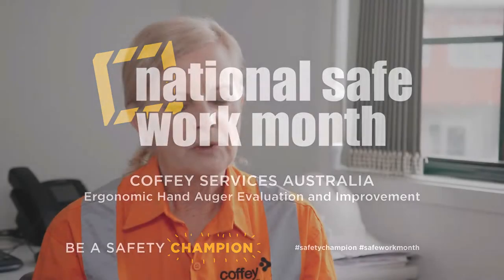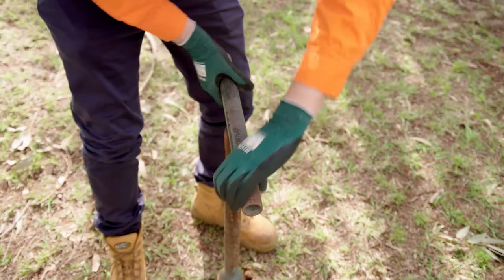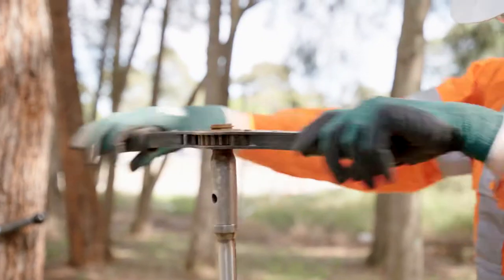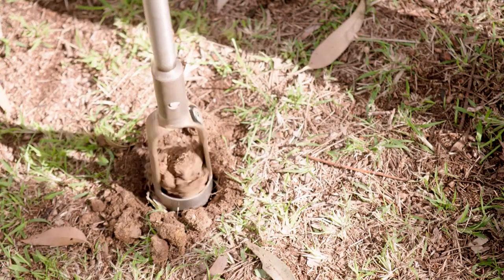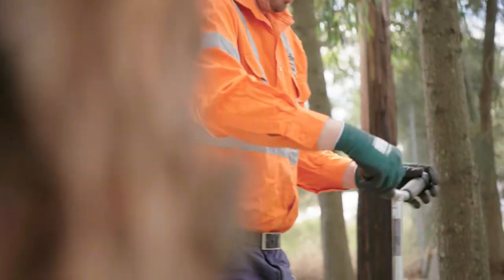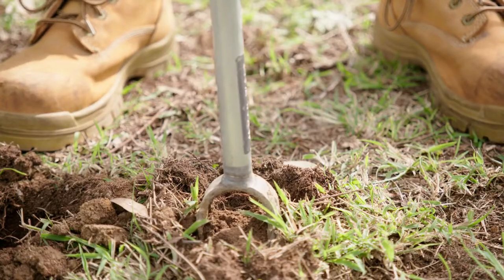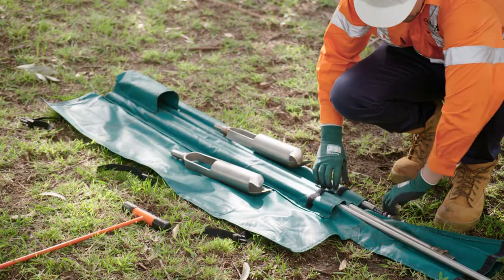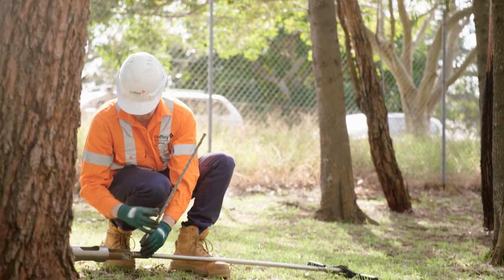Coffey Services Australia - Ergonomic hand auger evaluation and improvement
See how Coffey Services Australia are safetychampions with their innovative approach to work health and safety in their workplace.

Anyone can be a champion for work health and safety this October.